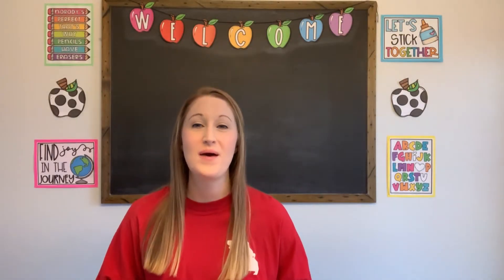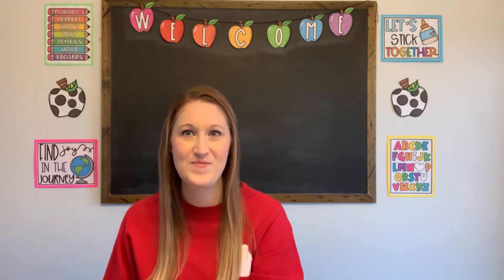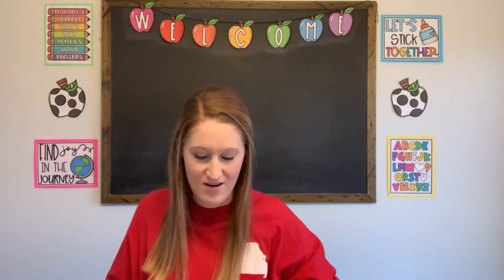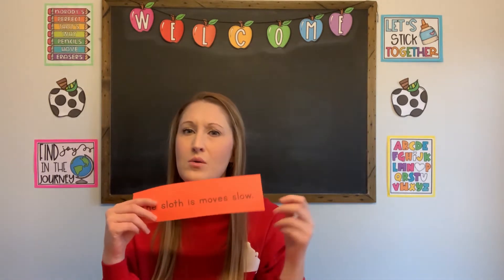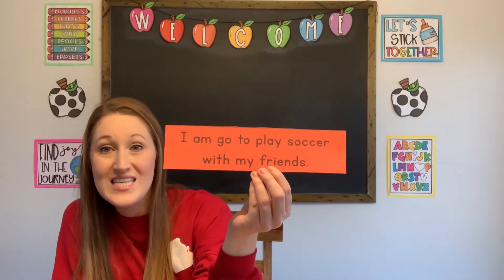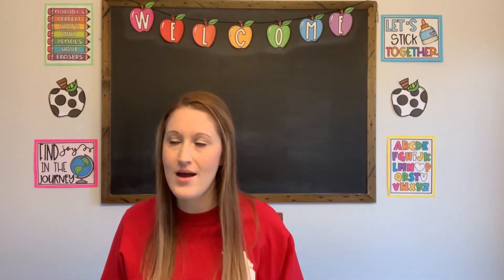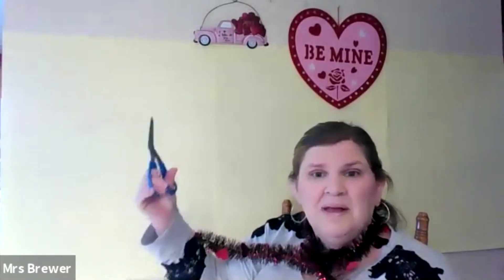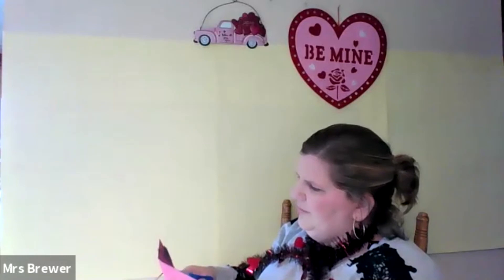Self-Monitoring & Word Problems | 3rd Grade Reading and Math | Teaching In Room 9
In this lesson, children learn about how to self-monitor by asking themselves the question "Does it sound right?" as they read practice sentences. Then, with Mrs. Brewer, children solve a word problem involving equal groups. Mrs. Brewer will show different strategies that can be used to break down the problem and solve the problem.

OBJECTIVE: I can self-monitor my reading.

3rd Grade Math
OBJECTIVE: I will be able to solve word problems using equal groups.

Carrie Brewer
East Saint Louis School District 189
Gordon Bush Elementary School